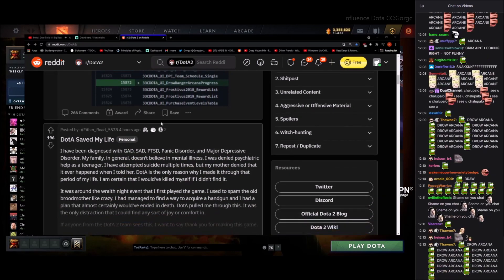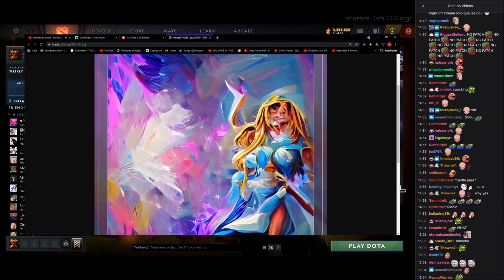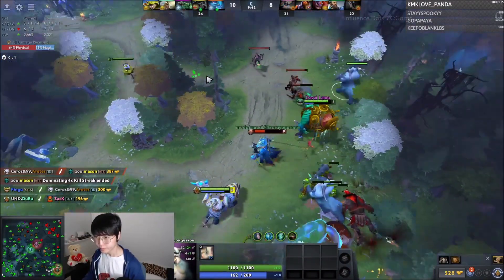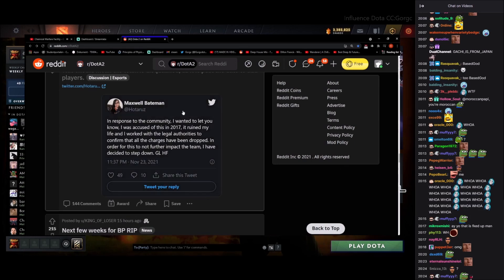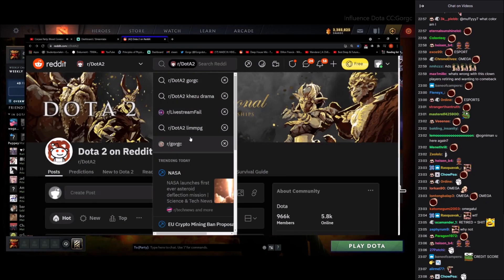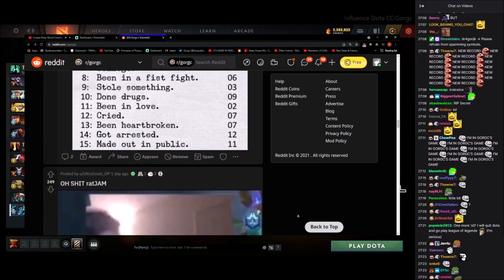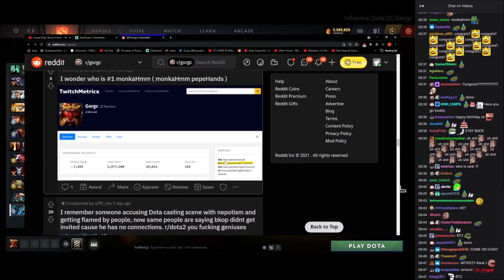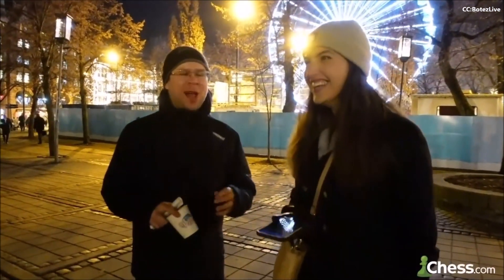Battle Pass Coming Soon😲| iG.Ana Rumors🤐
0:00 All Vs Morph
0:37 Drow Arcana Soon
0:49 Dota Saved My Life
1:32 Aghanim's Labyrinth 2 Soon
2:12 Battle Pass Coming Soon😲
3:32 Evil CM Fan Art
4:14 Four Year Old Playing Dota
5:06 Ban Bought Accounts?
6:00 Daily NA Pubs Mix CC:dubudota
7:00 Smart Play CCNightblue3
7:58 Pheonix illustration
8:06 4 bumble bEE's response
8:58 iG.Ana Rumors🤐
11:16 OMEGA Official Statement
11:38 Gorgc Sub Reddit
11:40 Gorgc Stream In Short
12:32 Daily Crab Game
12:48 LLLLL 2? 77777
13:16 Grophling Incident
13:50 Void Incident
14:55 iceiceice 20 Deaths SK
16:20 ratJAM
17:00 Veno Plus Clown Music
17:18 Only Rank 2 Arteezy Rank 1
17:52 Why Bkop not invited DPC
19:36 Weird Day Yesterday
19:50 Markonly04 OP
20:12 Outro CC:BotezLive
Welcome to Influence Dota YouTube channel, supported by Gorgc. Expect Drama, Reddit Reviews & Dota Highlights. Soon, I will get Adobe Premiere Pro or Final Cut Pro. Videos will get better soon. Many thanks to my Viewers, Subscribers, Gorgc and Twinshine for supporting me.💛
→Source
Follow me on these social media accounts for more information.💛